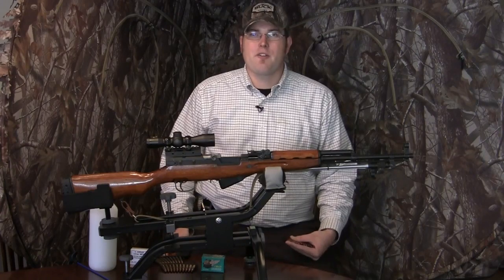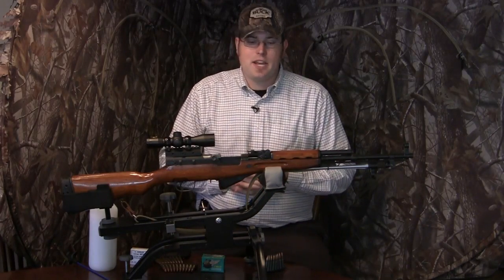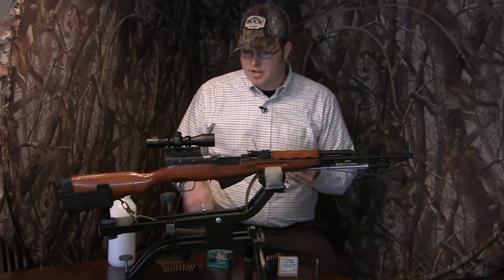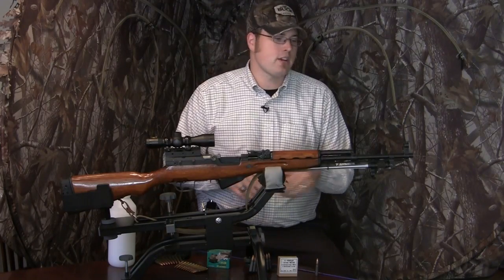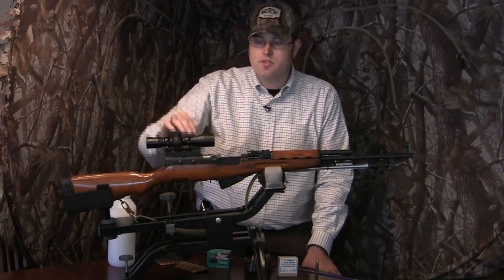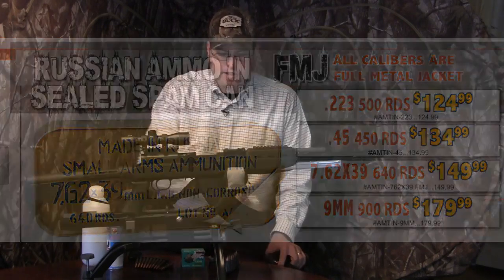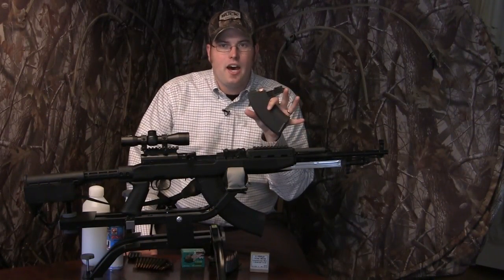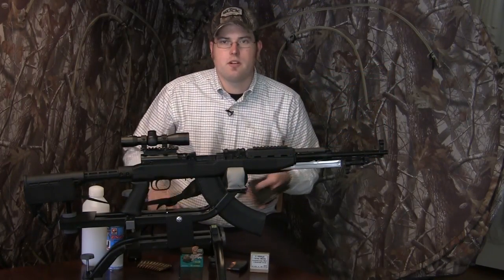Hunting and Shooting the SKS Rifle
Mac & Prowler's Dustin Warncke covers the SKS rifle in detail and some things to keep in mind when purchasing, hunting with, or shooting this fine military semi-auto rifle!